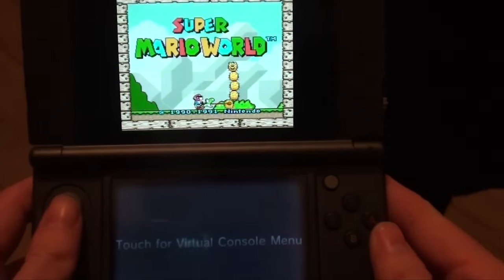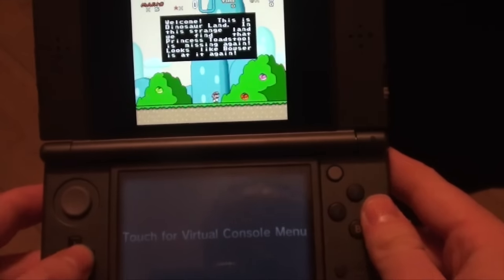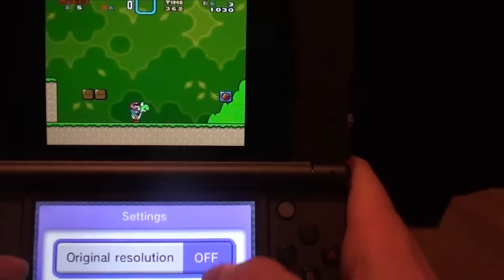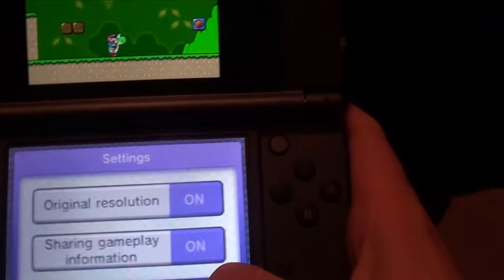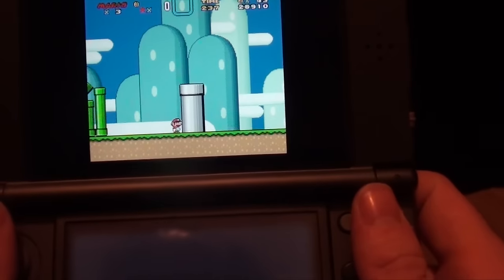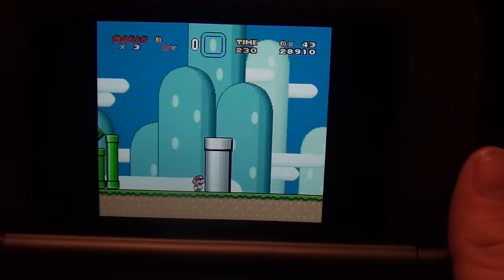[Super Mario World 3DS VC] First 5 minutes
Super Mario World is up for download in the SNES Virtual Console on New Nintendo 3DS right now.

In this video, we show you the first 5 minutes of it.